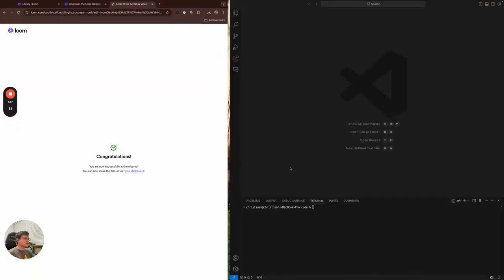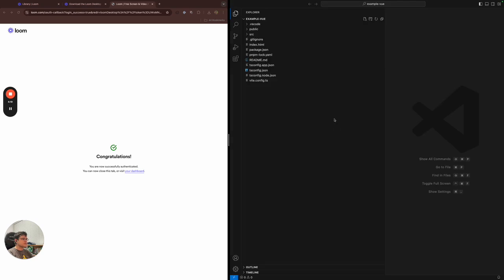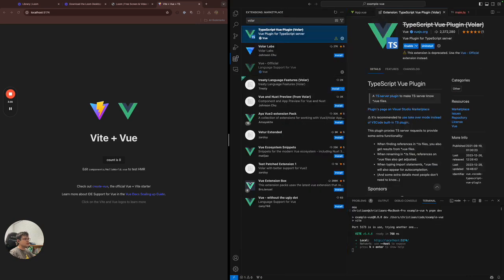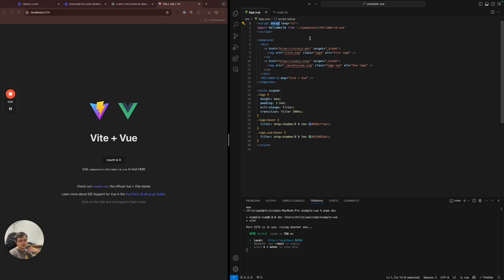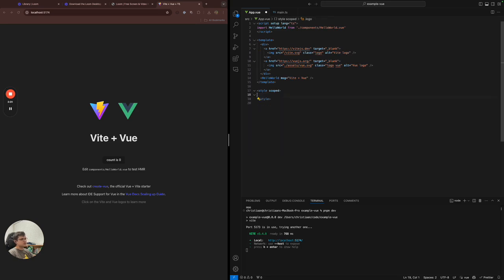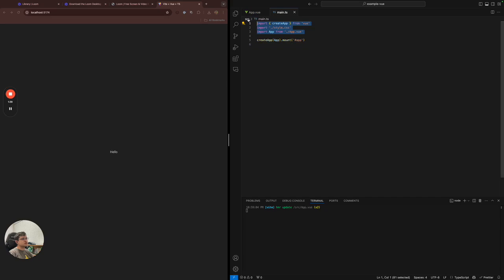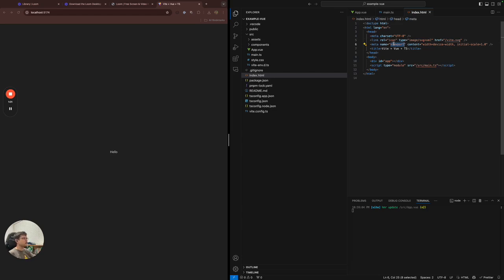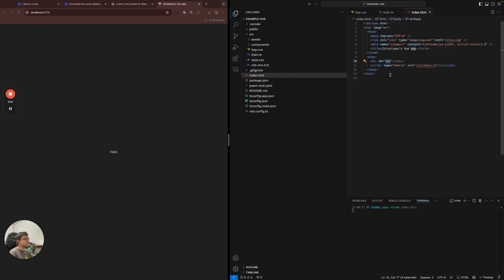Vue 3 - Initial setup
This goes over the initial setup of a Vue 3 project with Vite.